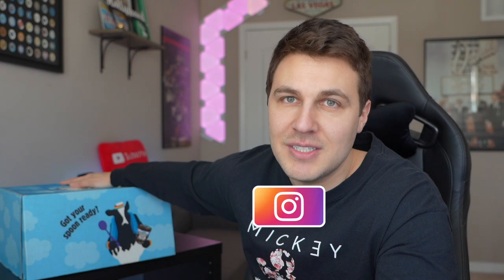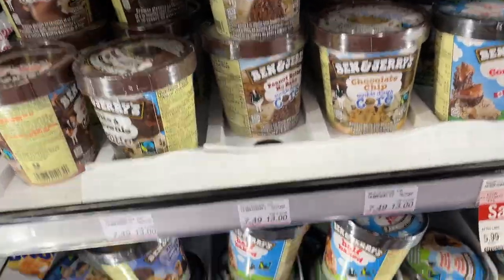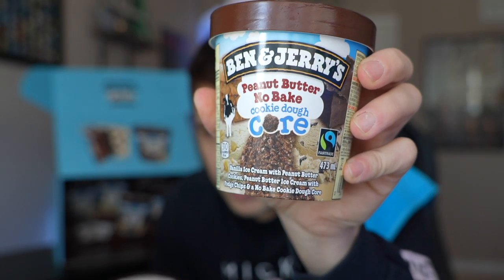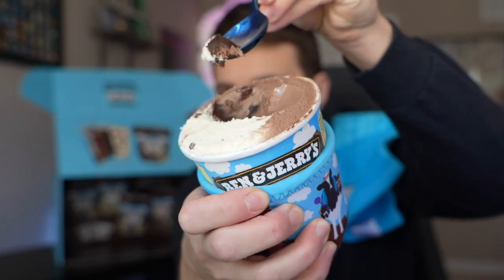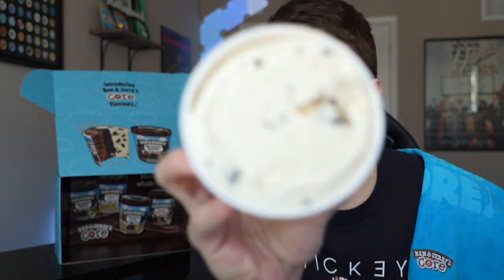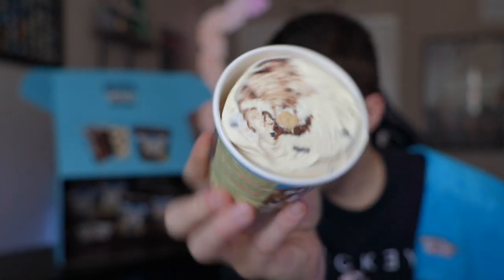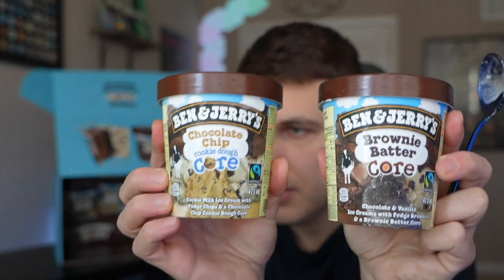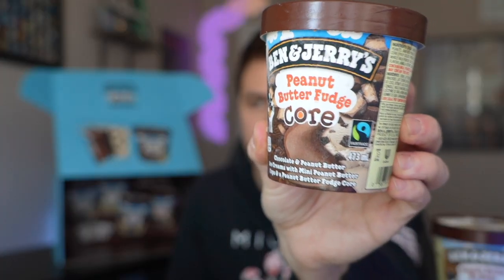Ben & Jerry's sent me this box! NEW Core ICE CREAM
Ben & Jerry's Cores Ice Cream Pints. Thank you to Ben & Jerry's for sending me this box! Unboxing and taste test review of the new core ice cream -
Chocolate Chip Cookie Dough Core
Peanut Butter No Bake Cookie Dough Core
Brownie Batter Core
Peanut Butter Fudge Core

MAIL:
Matthew Natev
L6a4k0